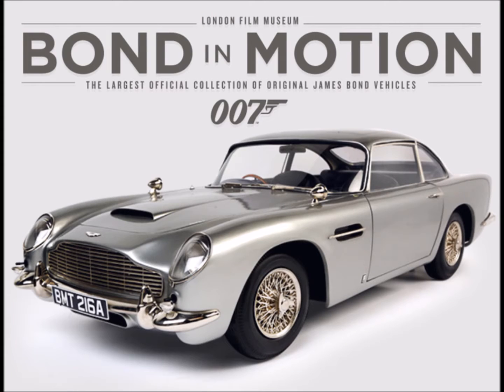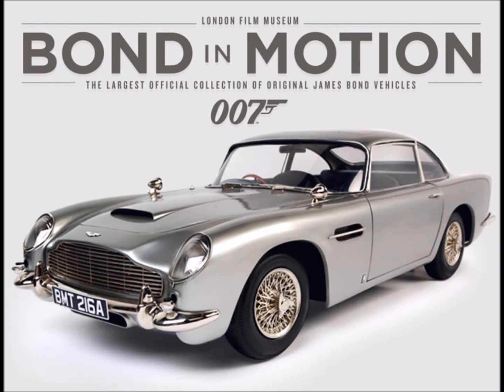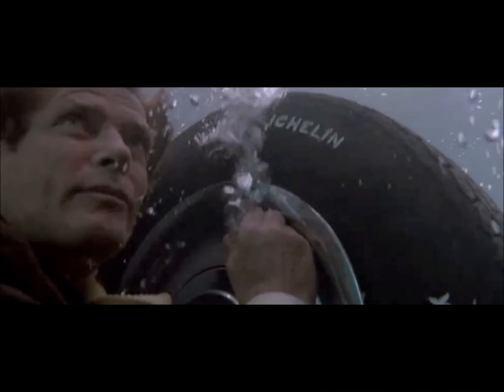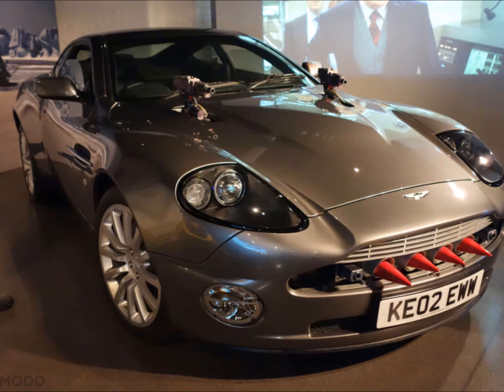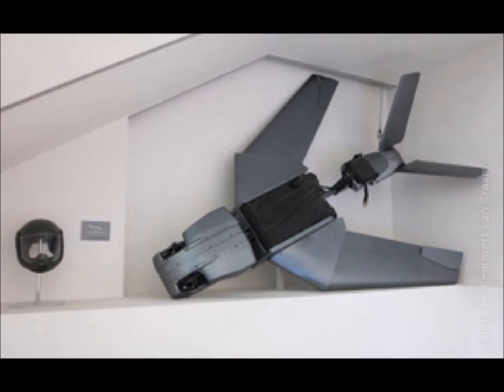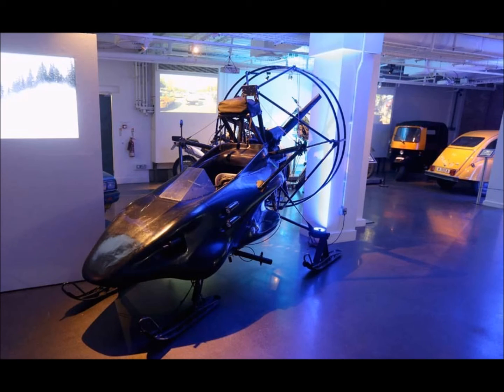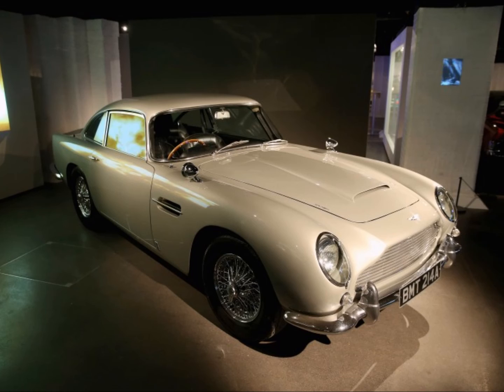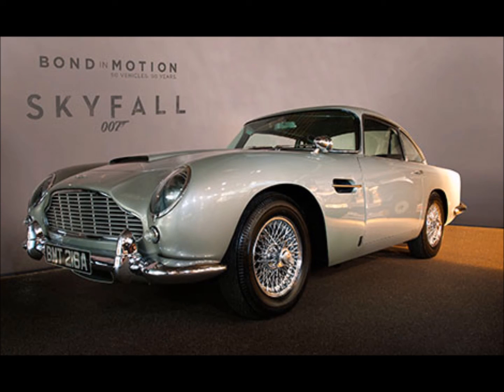Binaural Bond in Motion : Whispered ASMR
Hello lovelies.

A few months ago I visited the Bond in Motion exhibition in London and I loved it!  So here I am giving you an audio tour of just a slice of what Bond in Motion is exhibiting.

This is the WHISPERED version.

I hope you enjoy it! This is one for Bond car lovers ;)

Peace, Love, and Happy Tingles xxx

P.S: The photos are NOT mine. All images are obtained from google images.